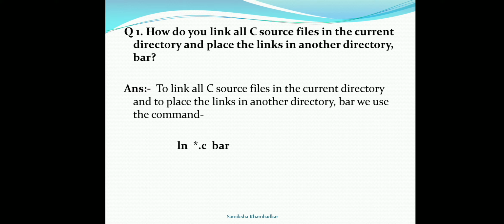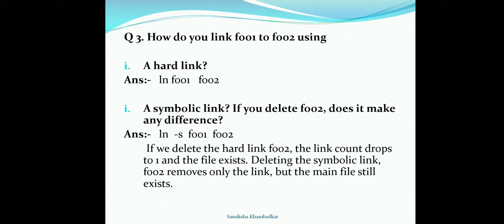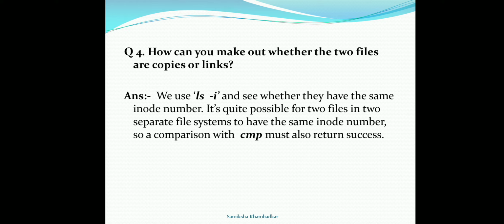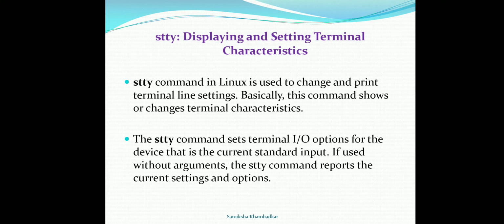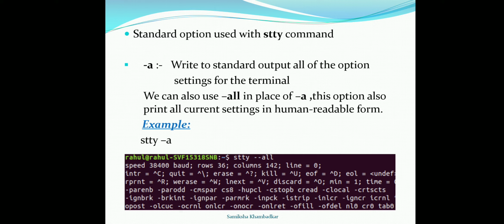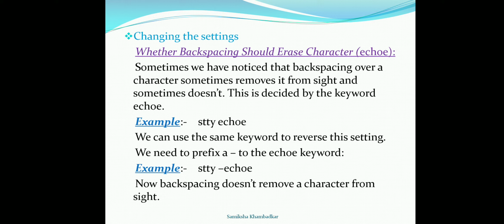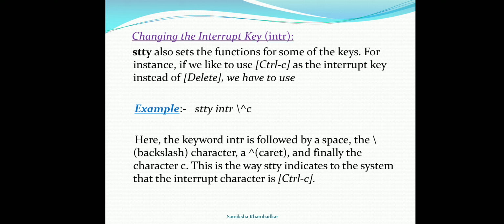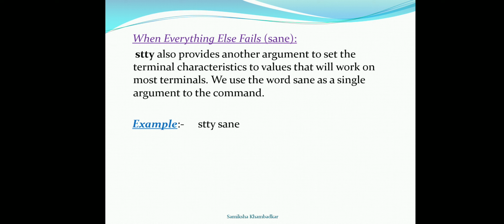Unix assignment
Explanation of 5 questions and topic-stty command